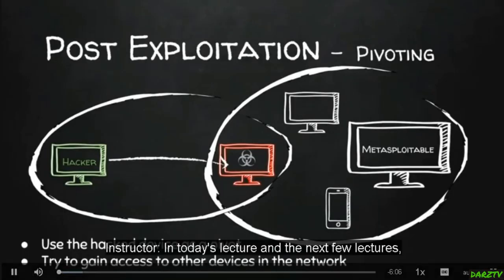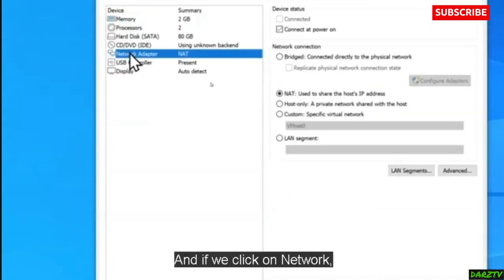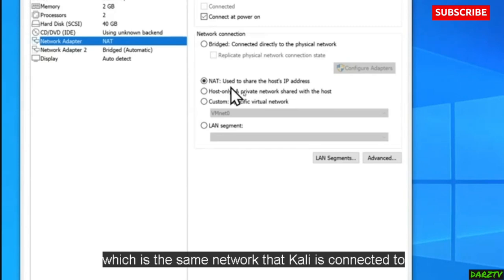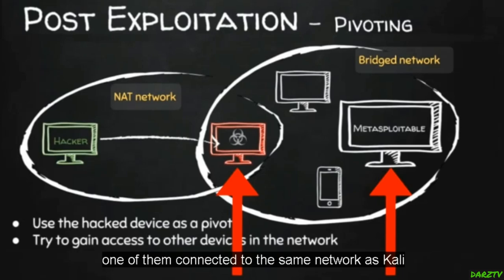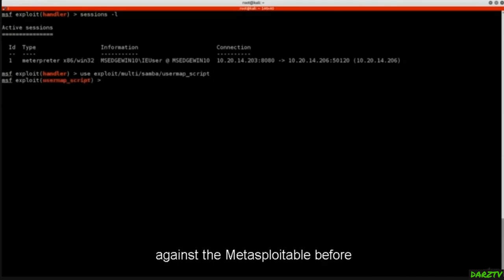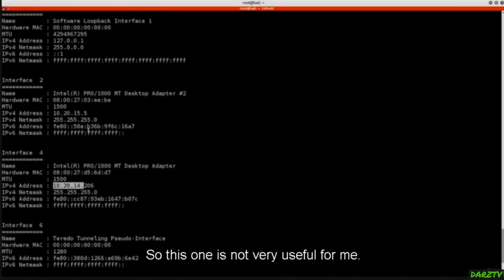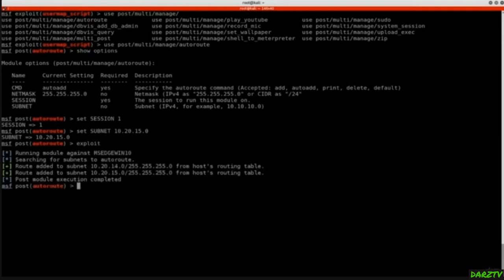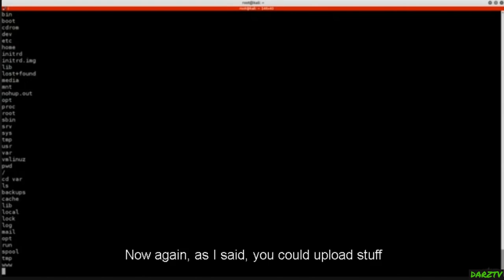Pivoting-Using a Hacked system to hack into other system.